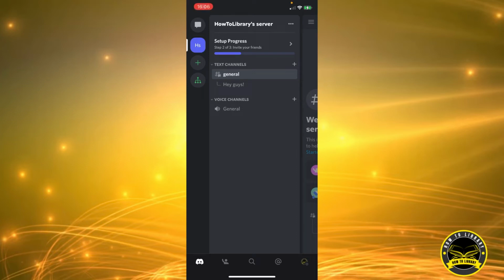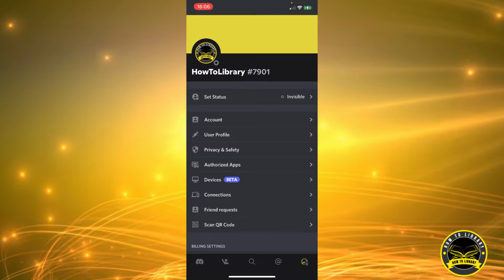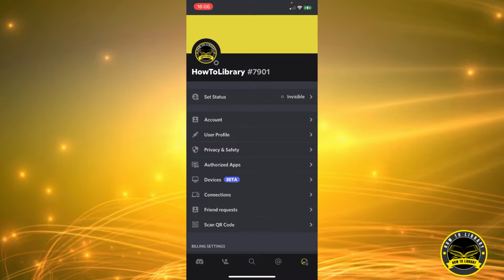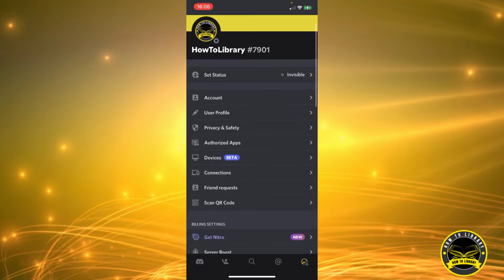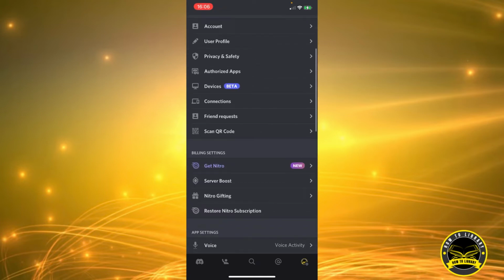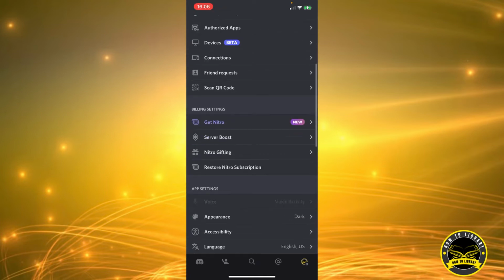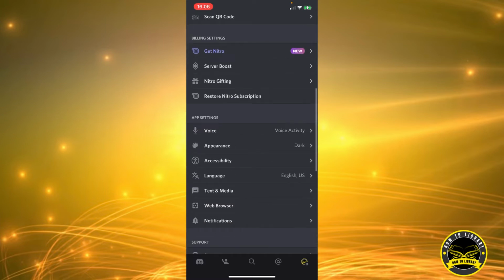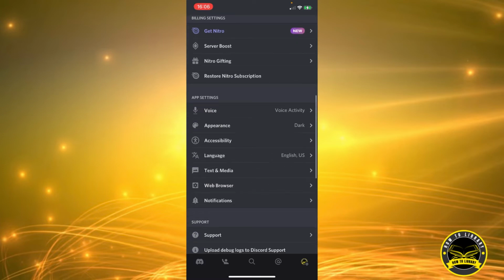How to Customize Your Voice Settings on Discord | Discord Custom Audio Setting | Tutorial Store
How to Customize Your Voice Settings on Discord | Audio Setting That Will Make Your Mic Sound Better

In this video, I'm going to show you how to customize your voice settings on Discord so that your mic will sound better. By adjusting the audio settings on Discord, you can make your voice sound clearer and less distorted.

If you're having trouble with your Discord audio not working, or if you just want to improve the quality of your mic, this video is for you! By adjusting your voice settings, you can make your Discord experience better than ever!